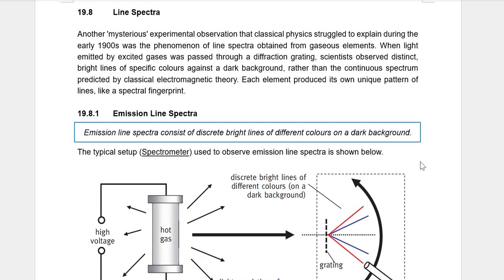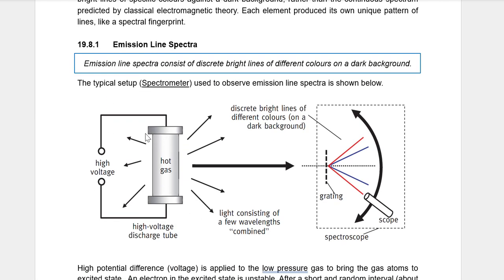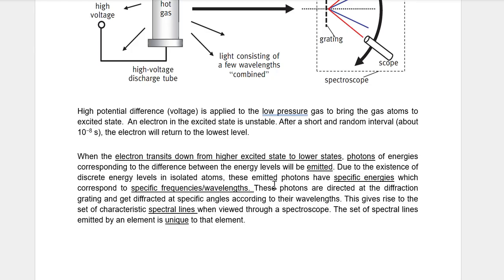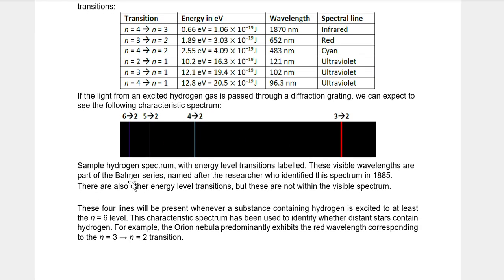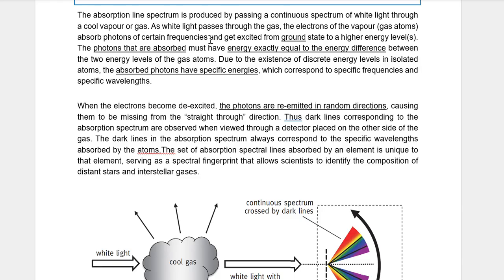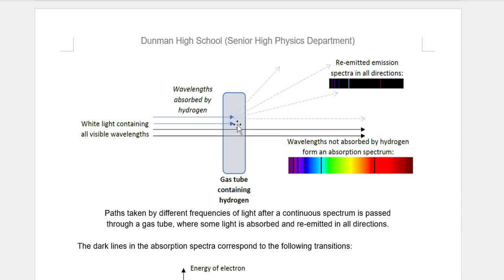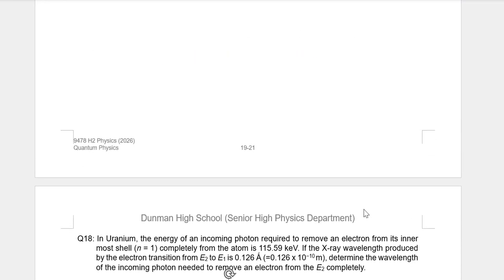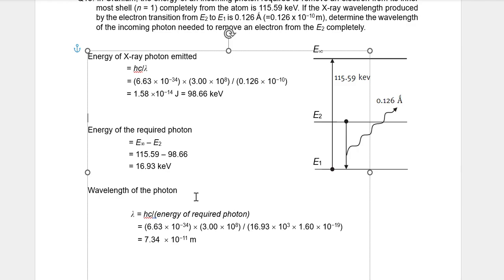19.12 Quantum Physics: Emission and absorption spectra (H2 Physics 2026)